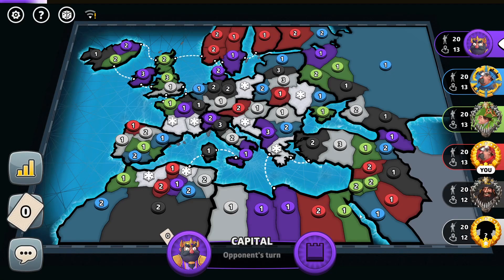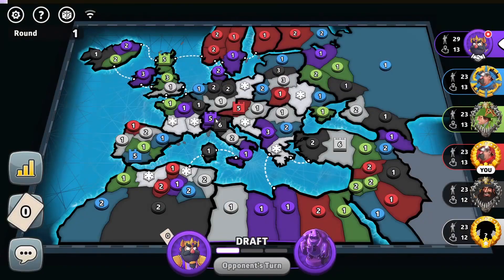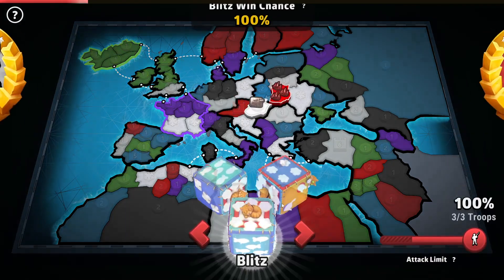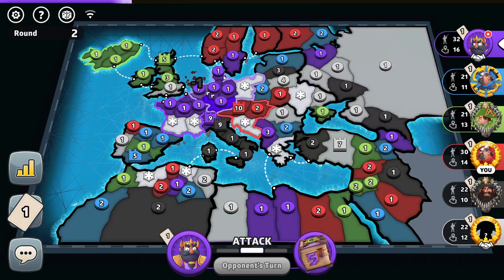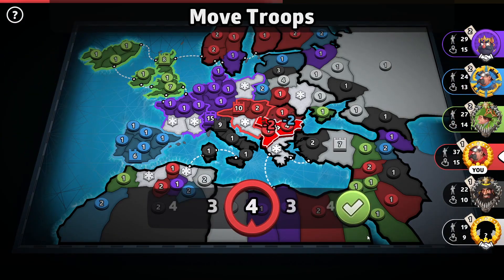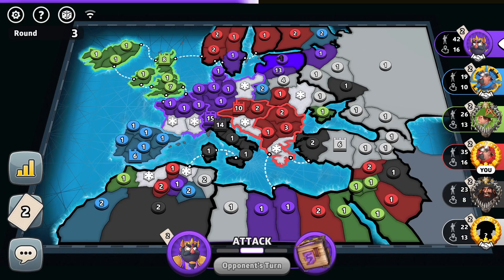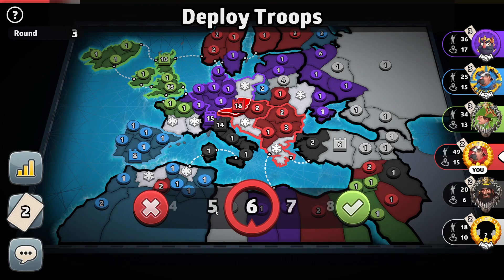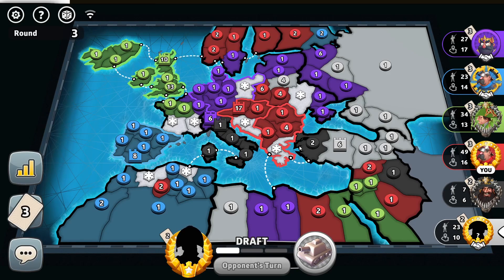This Capital Spot Was Amazing!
Risk Global Domination 6 player capital conquest with fixed cards and blizzards.